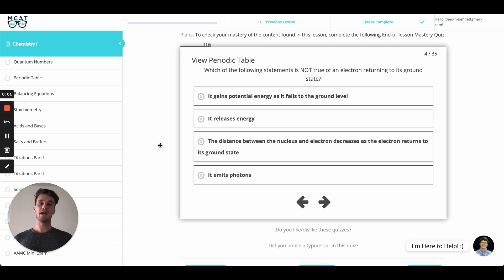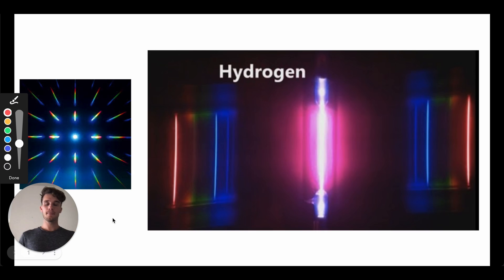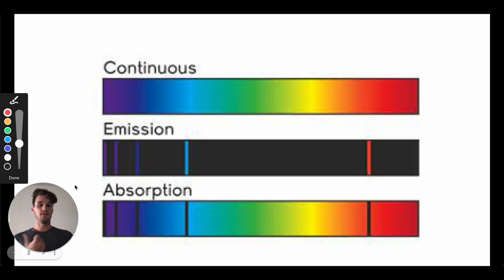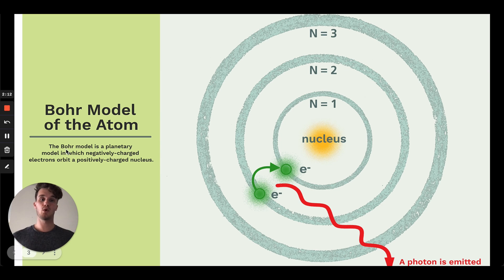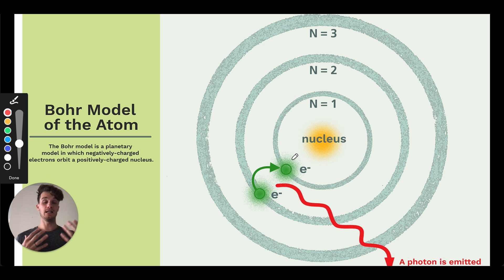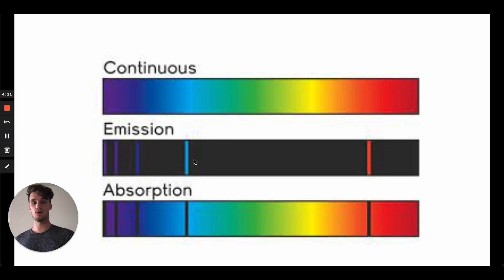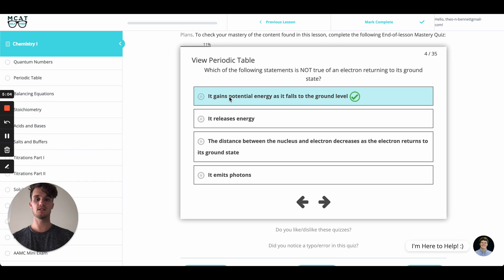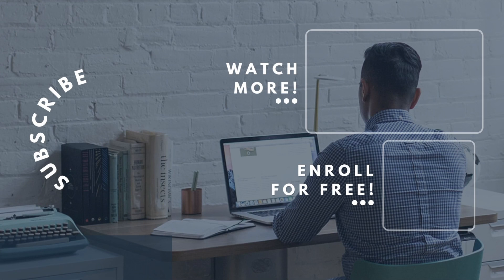MCAT Question of the Day: Atomic Structure and Light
Theo walks us through one of the best ways to understand why elements absorb and emit light... from intuitive first principles!